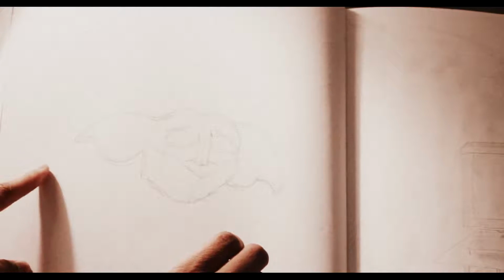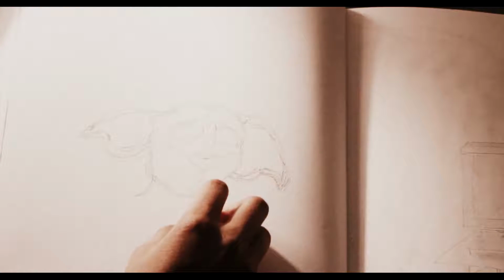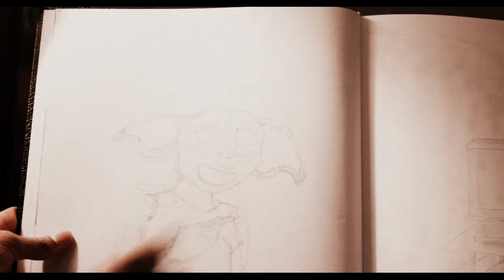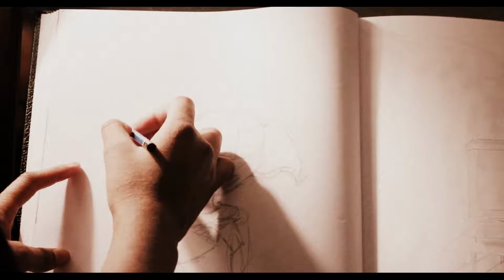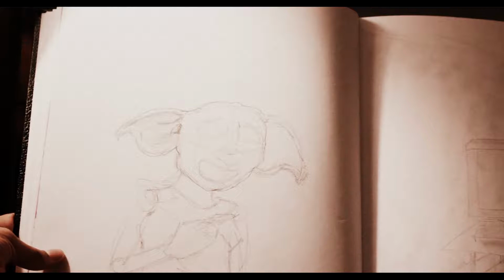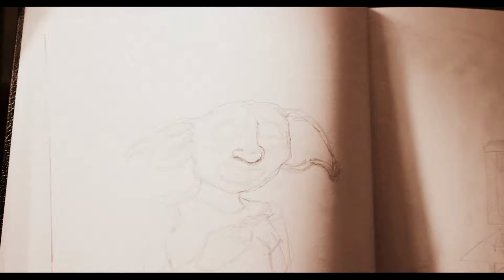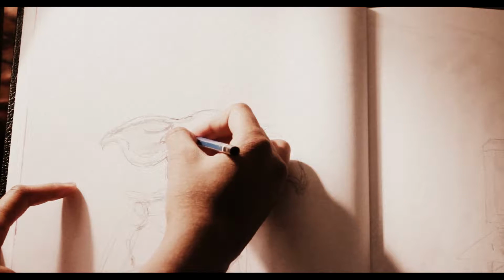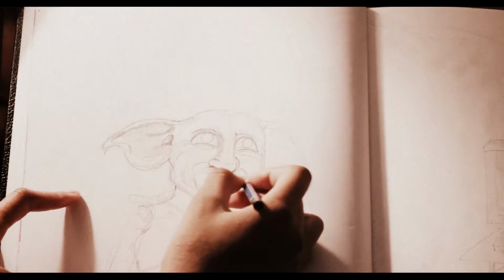96. Dobby The Free Elf Tutuorial